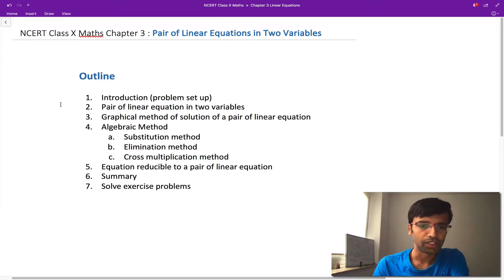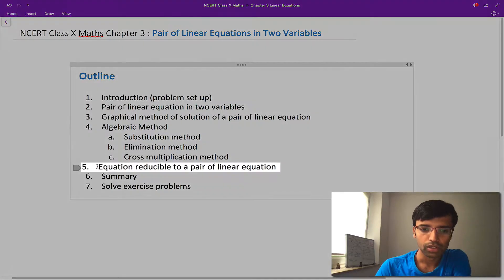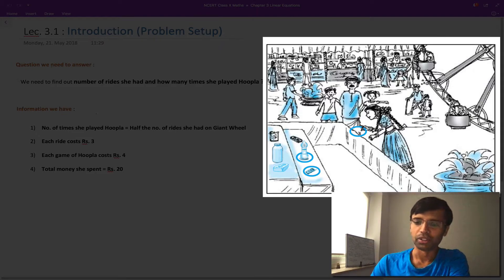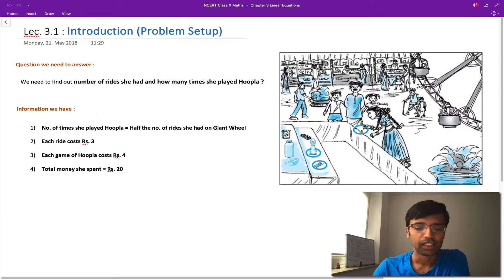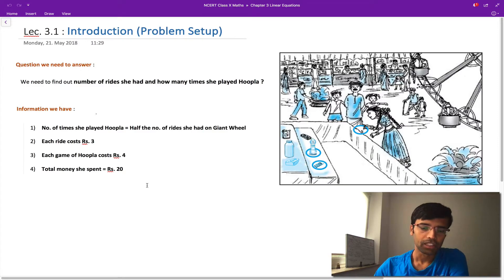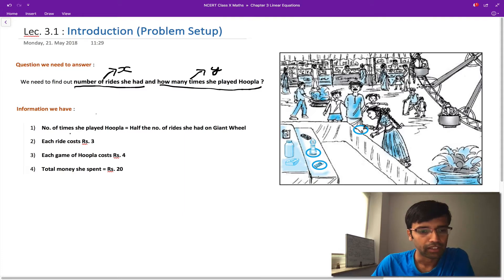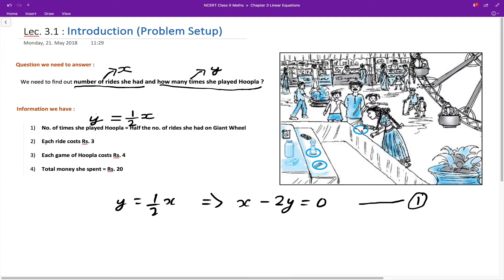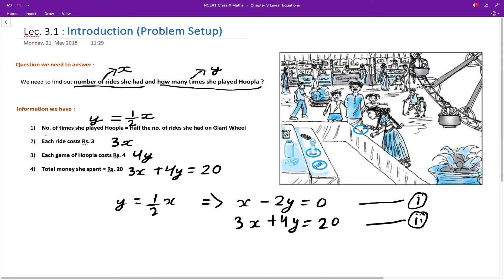Lec 3.1 : Pair of Linear Equations Problem Setup (Chap. 3 NCERT Class X Mathematics)